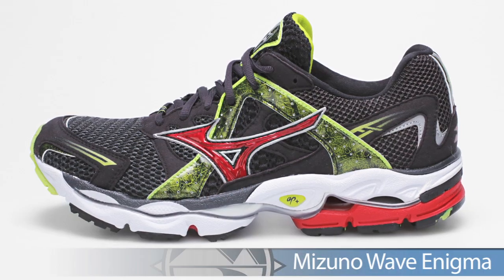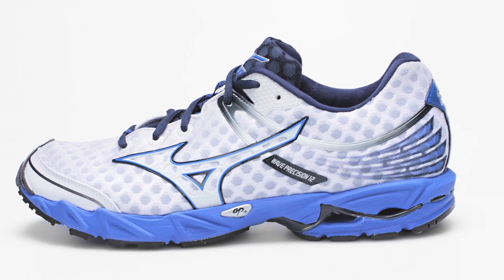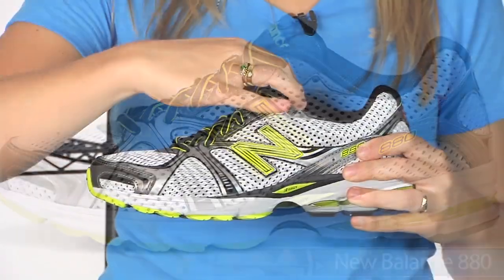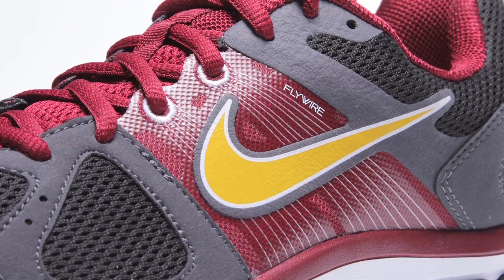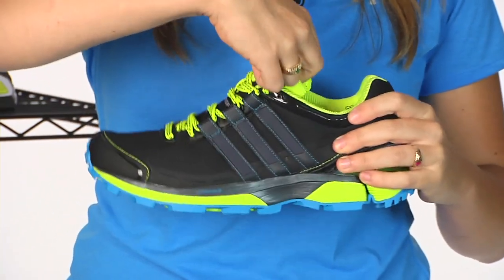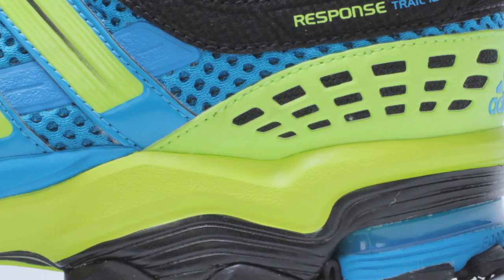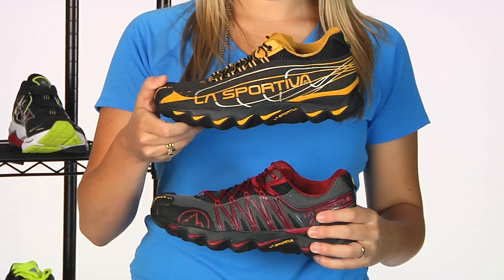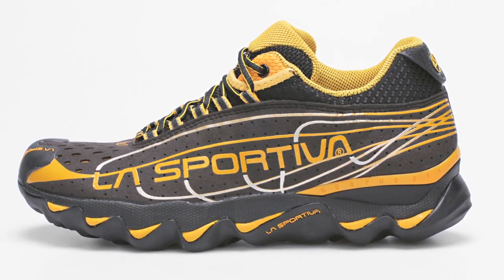Running Warehouse men's VLOG #47